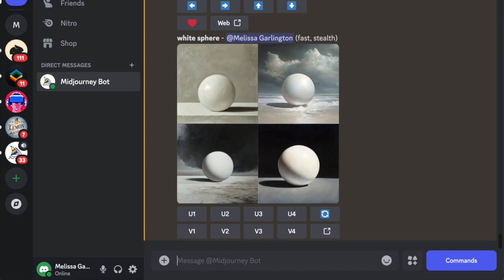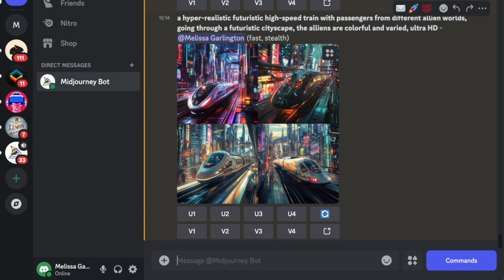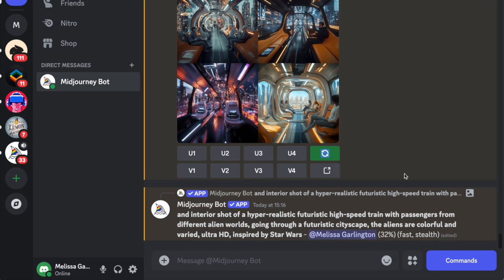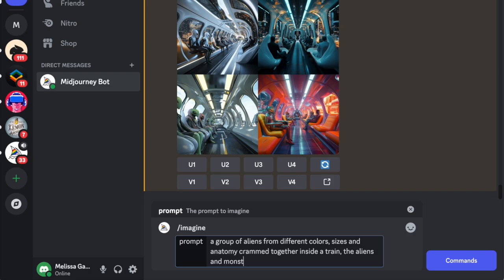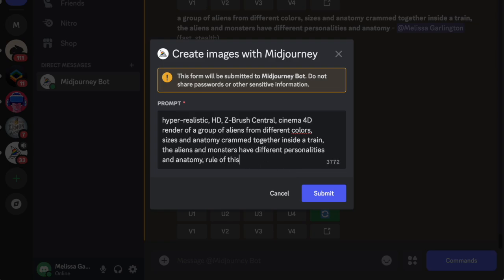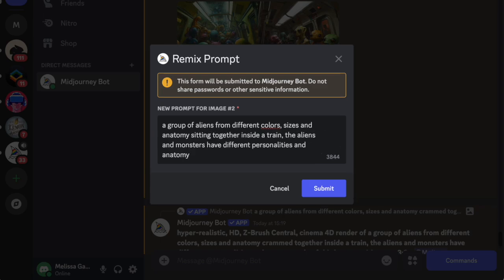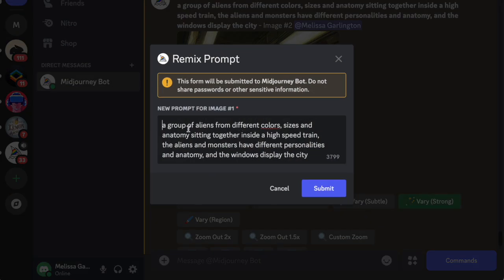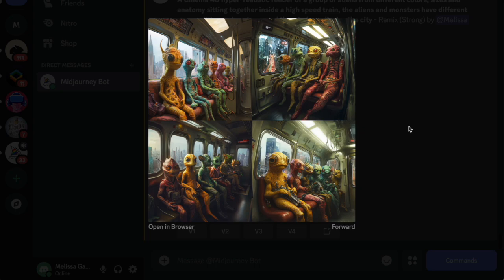Design an Otherworldly Train Scene with Midjourney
Step aboard an extraordinary journey as we take on a MidJourney challenge to design a surreal, otherworldly train scene. From glowing neon lights to futuristic alien passengers, watch how AI helps bring this imaginative concept to life!